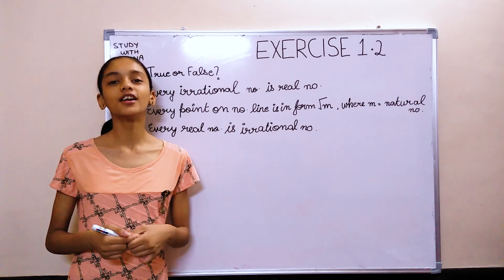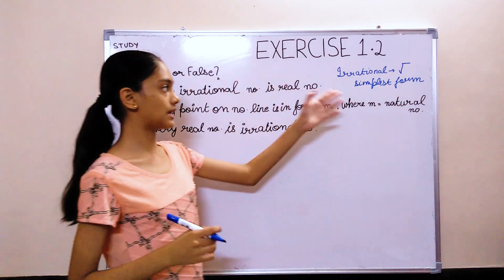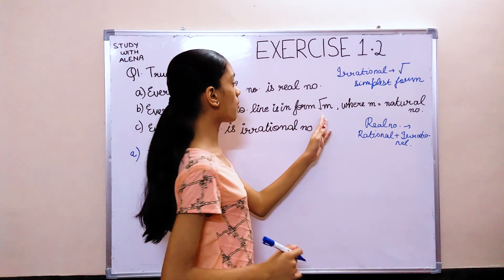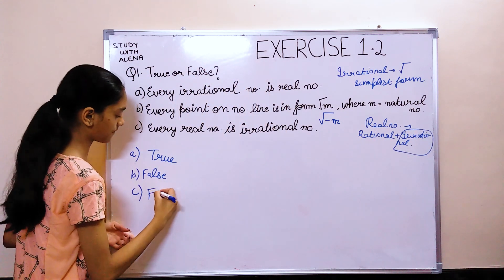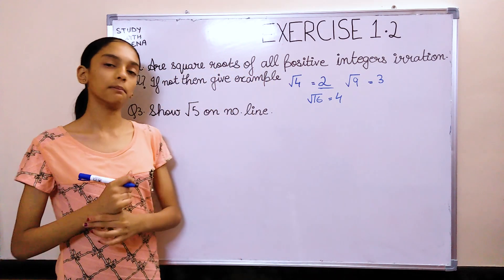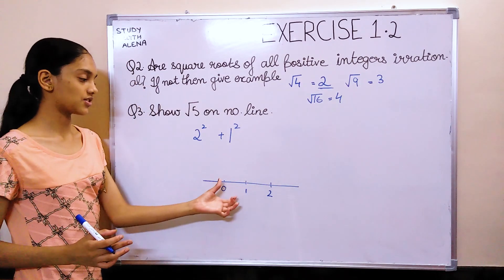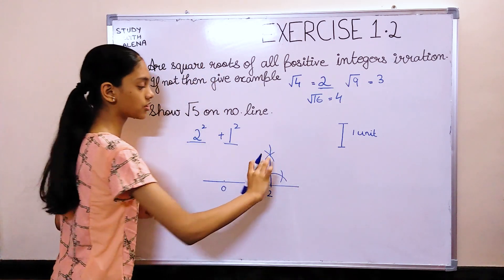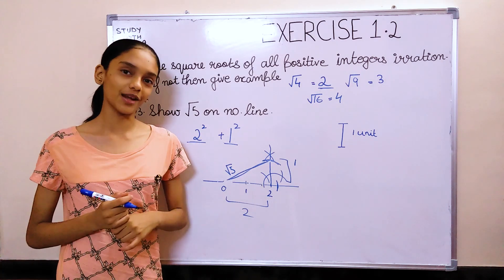NUMBER SYSTEMS - Class 9 Exercise 1.2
Learn  how to do Class 9 Maths Chapter 1 Number systems with Alena.

Mic (Recommended)
Tripod (Simpex 333)

 -Novels I recommend-
Origin by Dan Brown
Harry Potter Complete Series
The Da Vinci Code by Dan Brown
Angels and Demons by Dan Brown
Series of Unfortunate Events